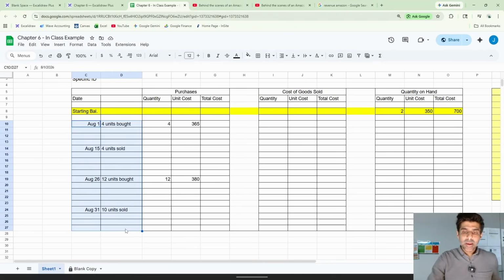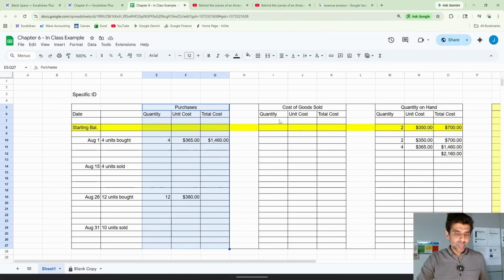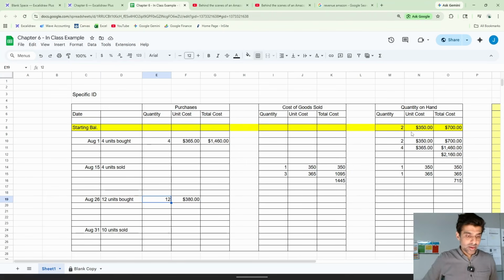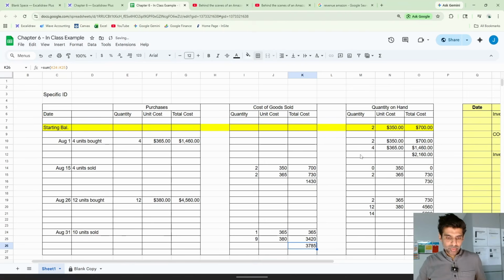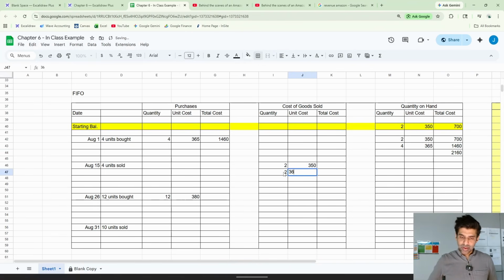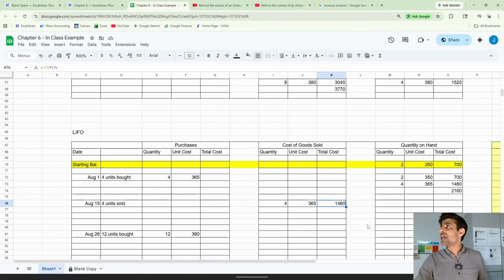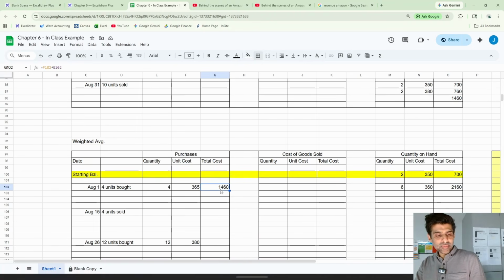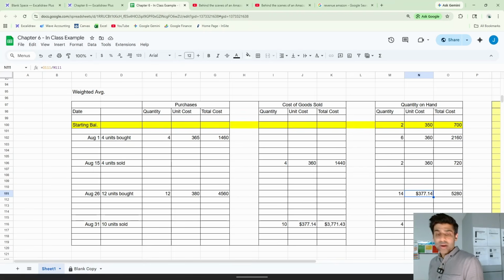Chapter 6 - Part 8 - Walkthrough of Inventory Subledger and Costing Method Example